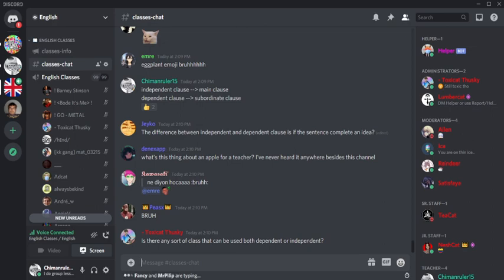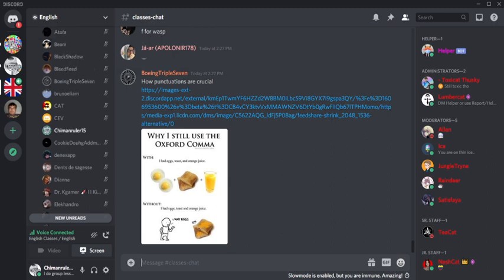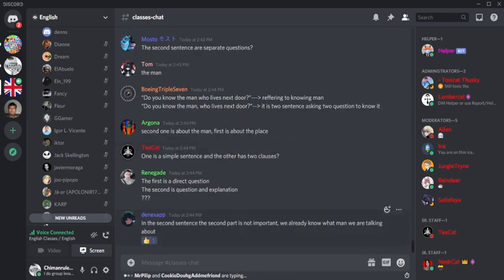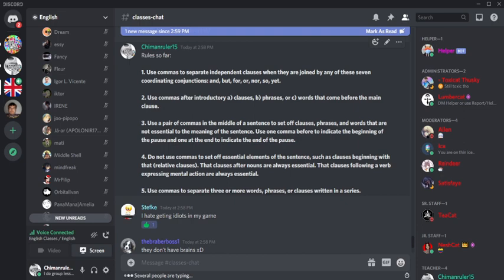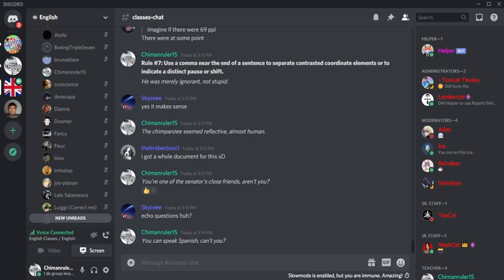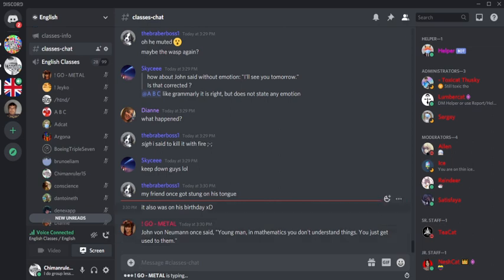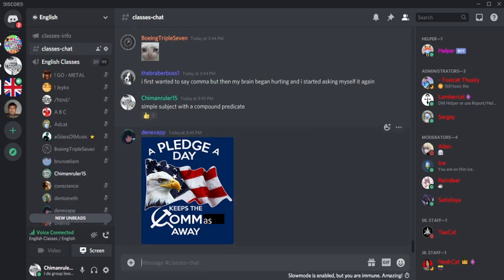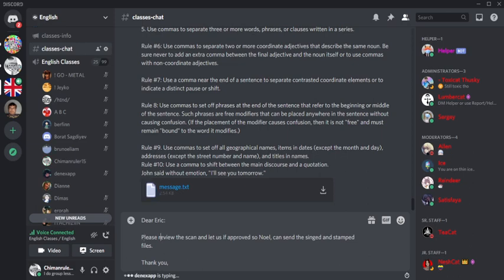Advanced Grammar Lesson #15 - Commas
Don't misuse commas, now? You hear? ;)